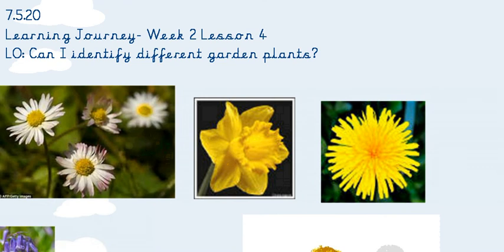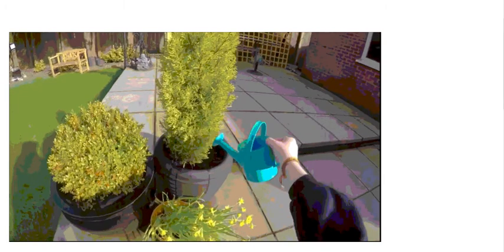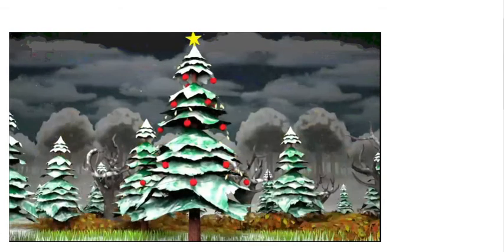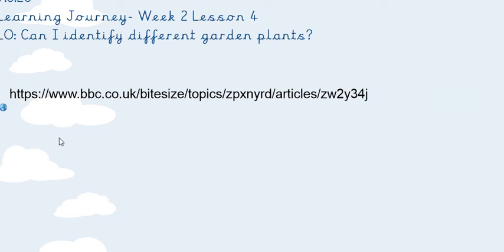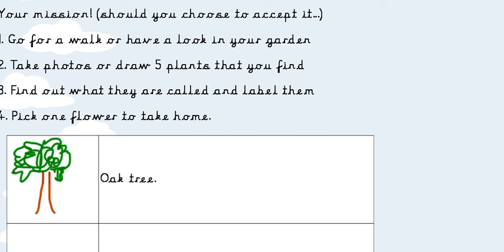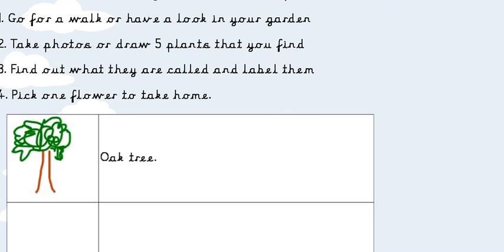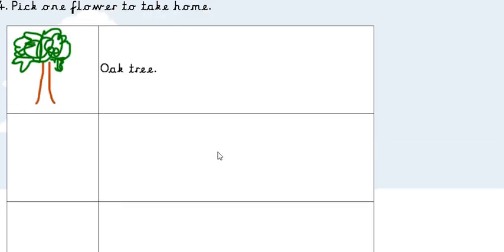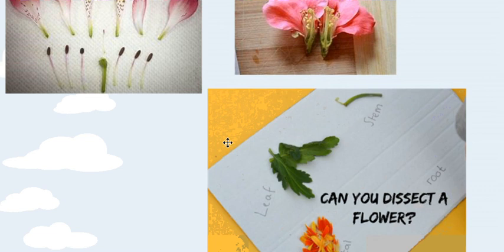7.5.20 Years 1 and 2 Learning Journey